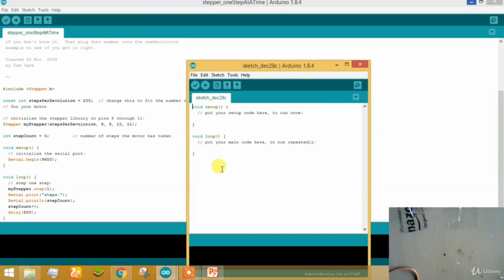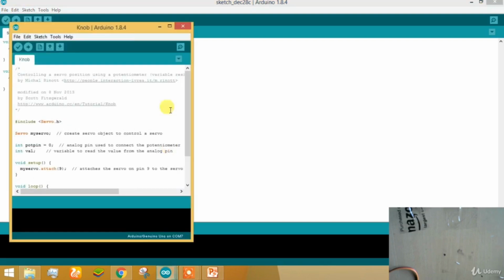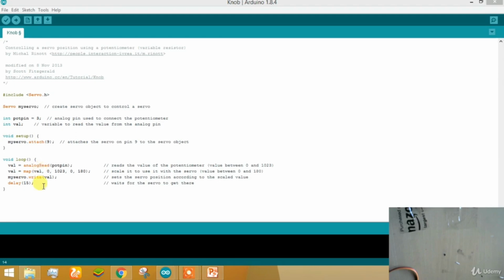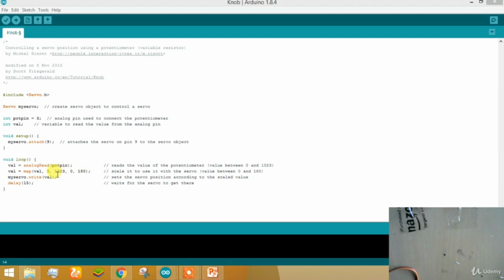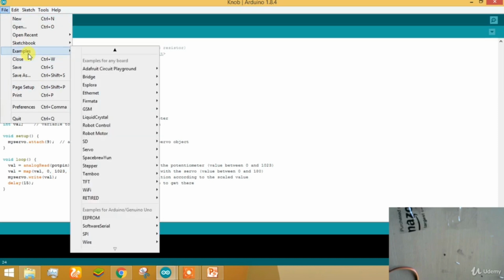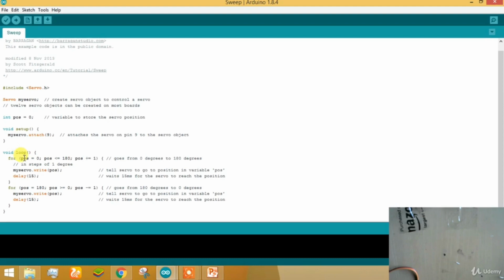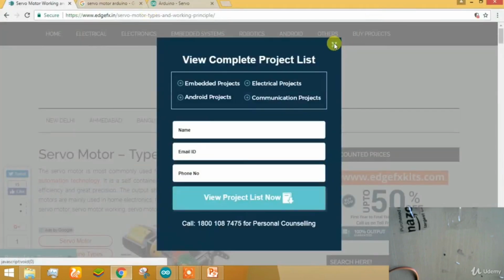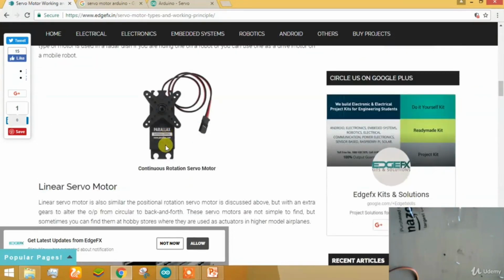027 Continious Servo Motor